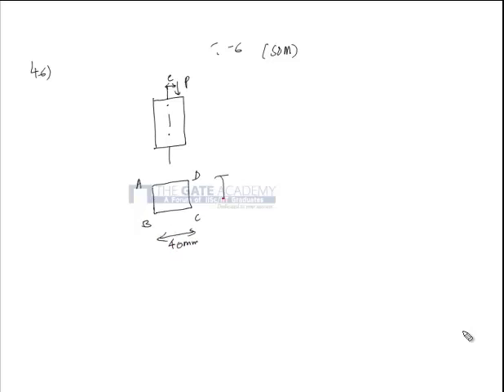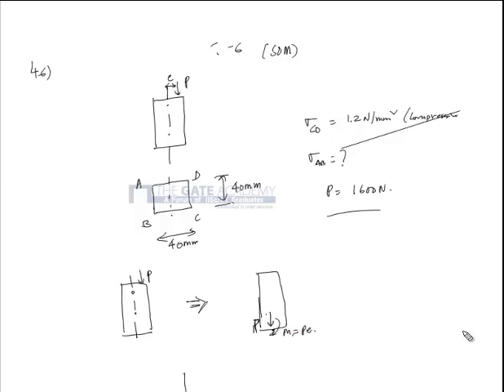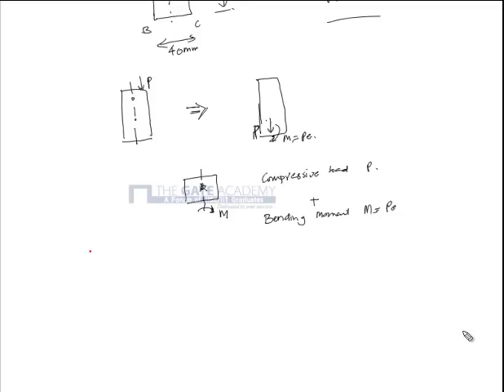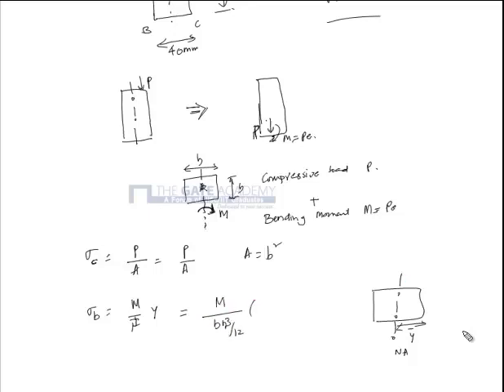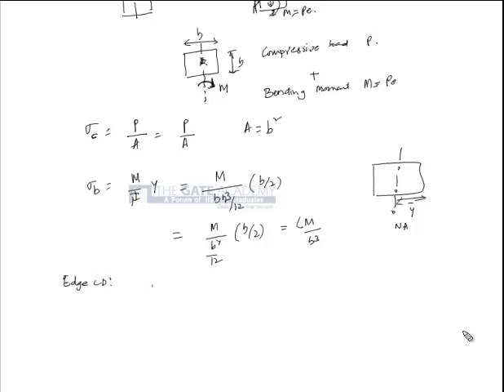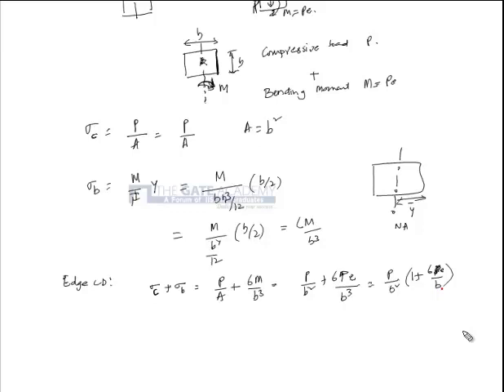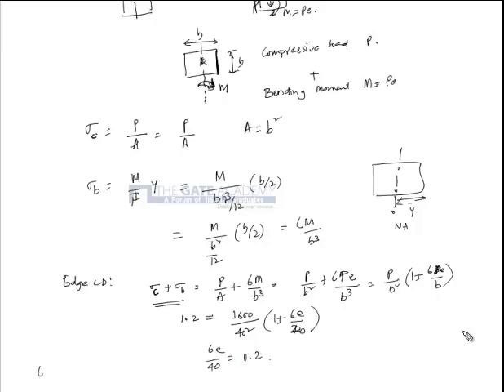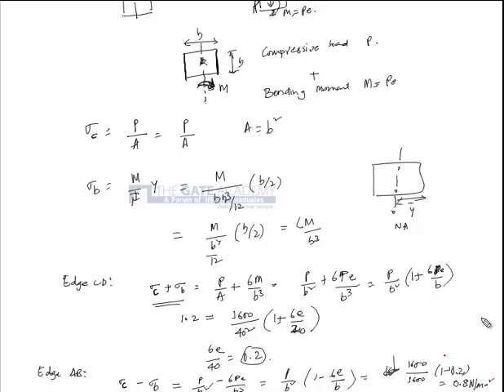ME_TS6_QNo46_SOM.mp4